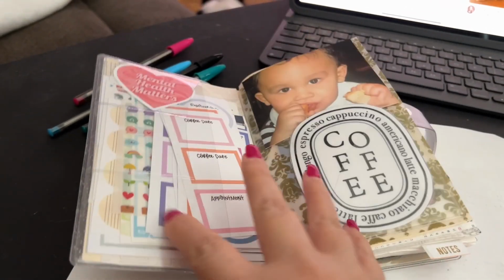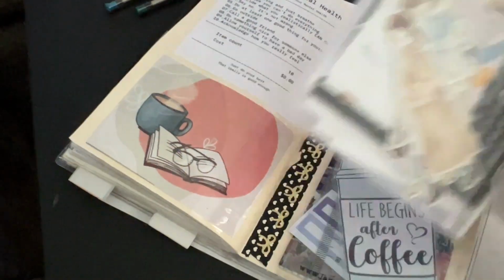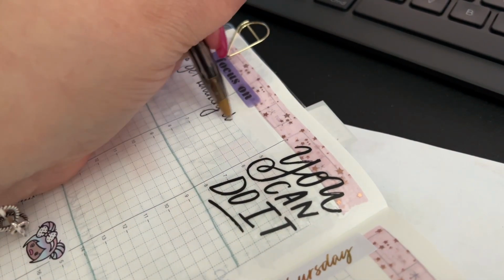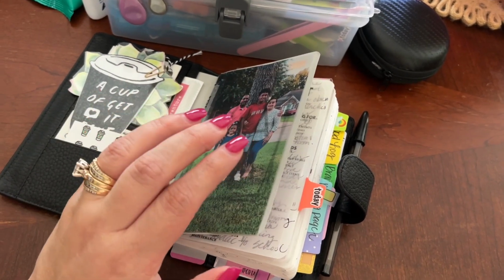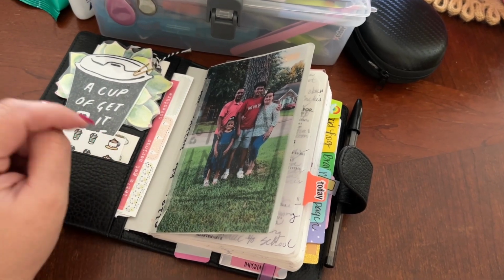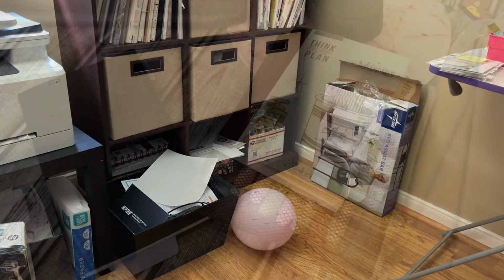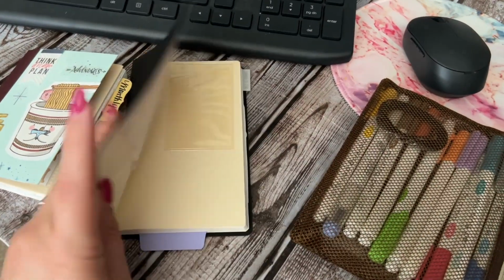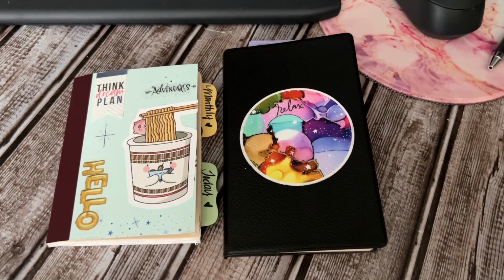B6 Slim Hobo Cousin & Randomness